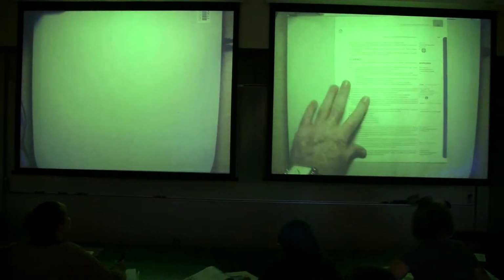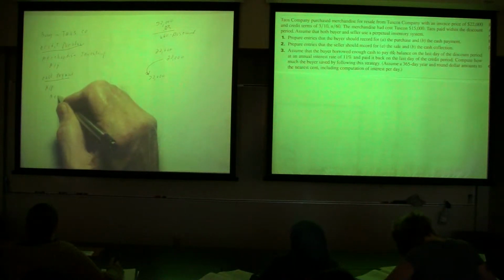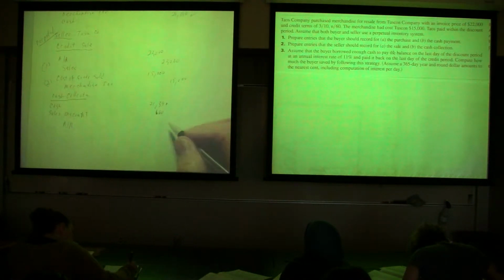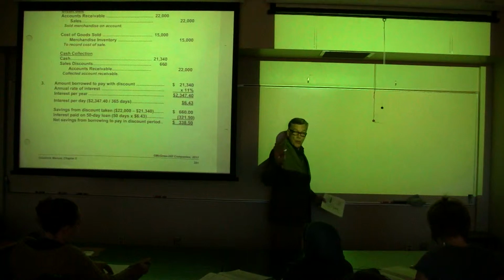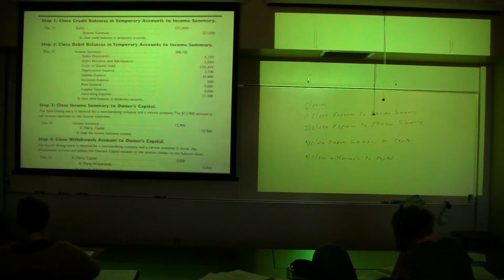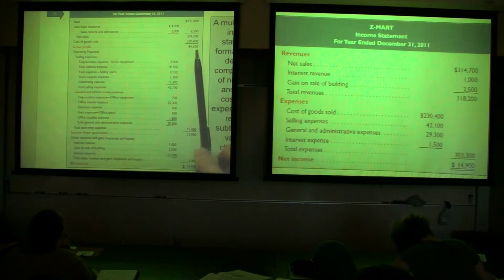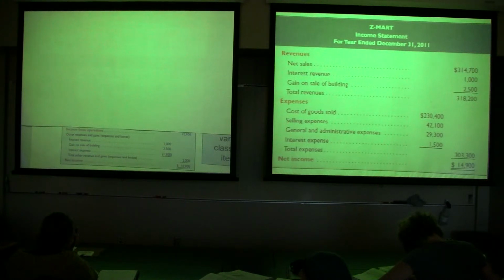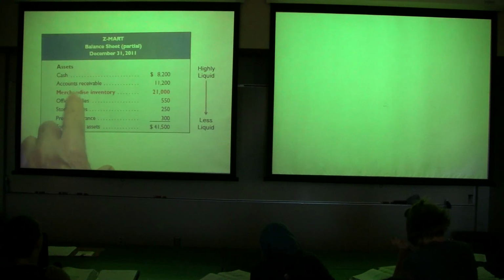004 C5 Multi step Income Statement